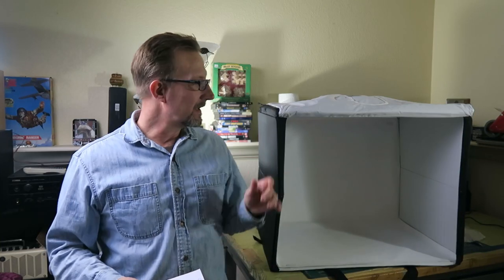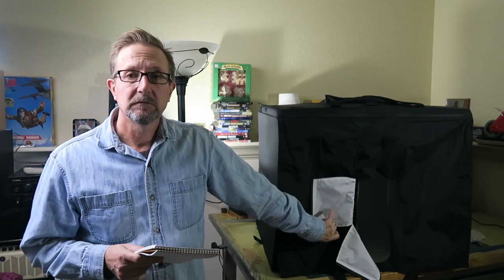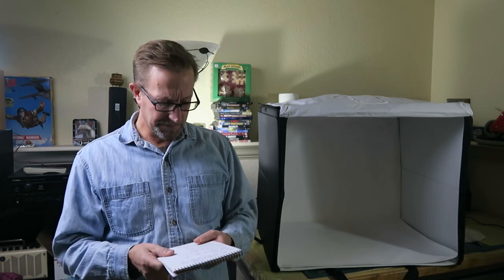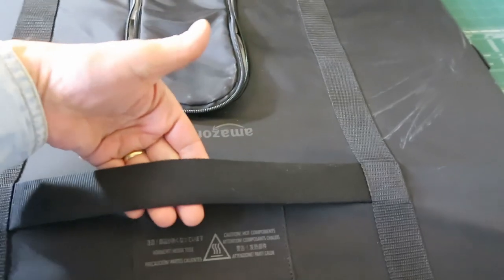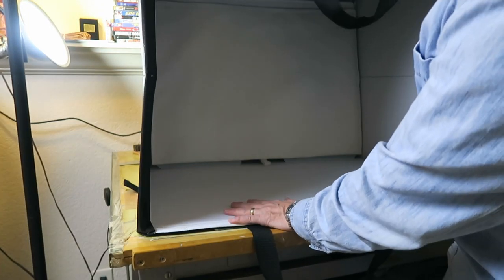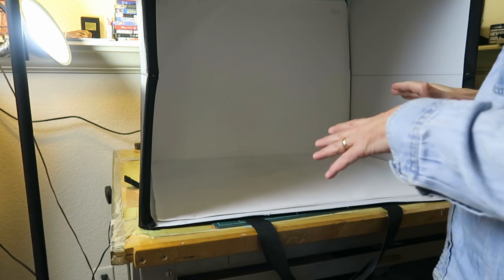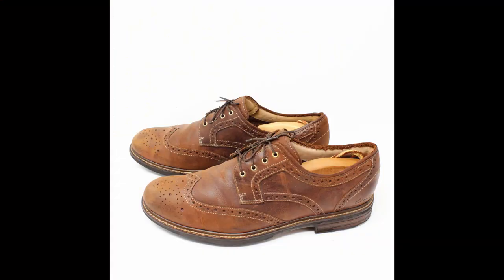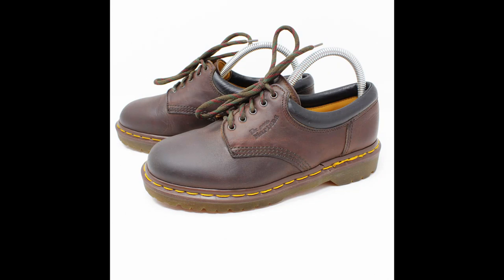Amazon Basics Light Box, Long Term Review and Use. All in one and portable. Why recommend it.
I've taken thousands of photos using the Amazon Basics Light Box.  I've set it up and taken it down hundreds of times.  With built in LED lighting and collapsable portability it's an all in one wonder.
In this video I review the unit, set it up, take it down, show some hacks and give my tips and tricks to getting perfect product photos.

AmazonBasics Light box